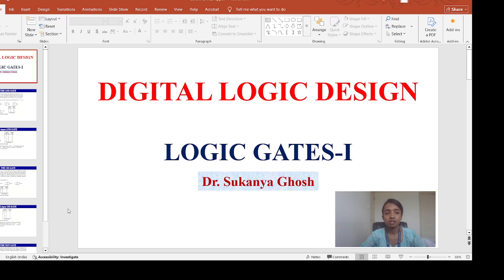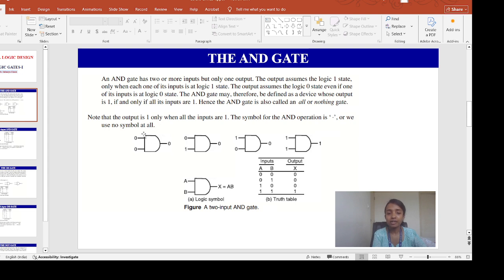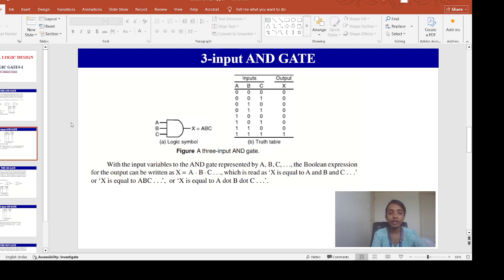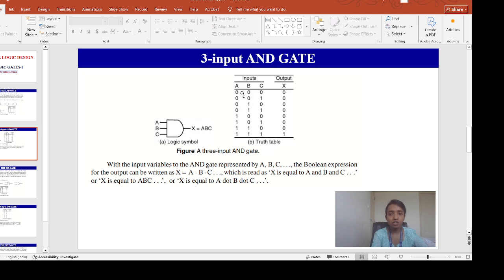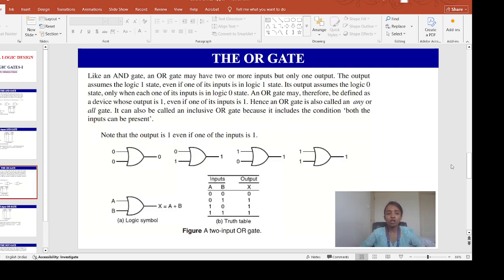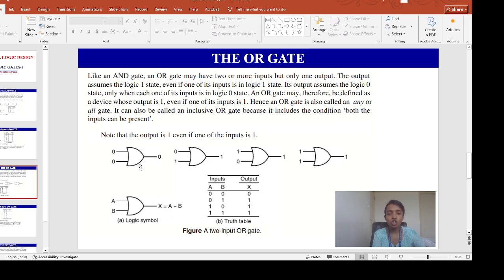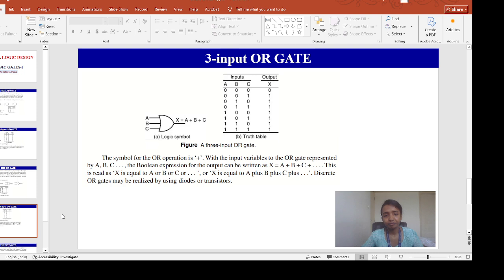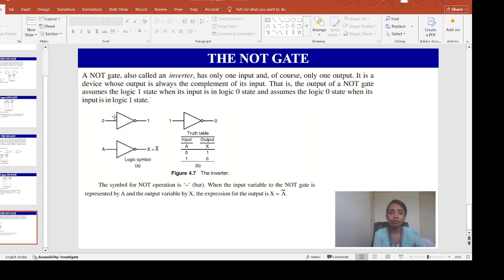LOGIC GATES I